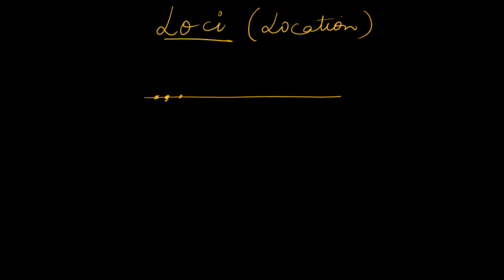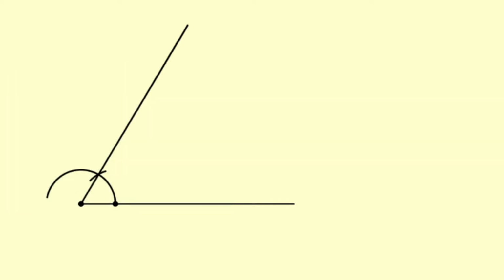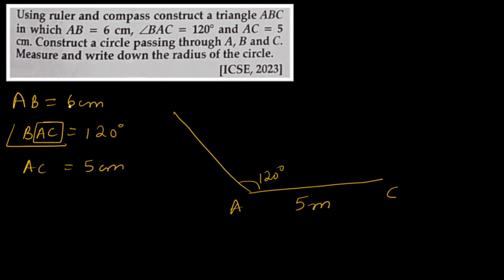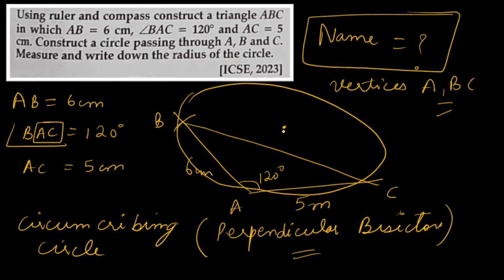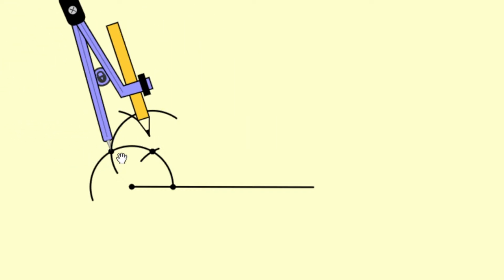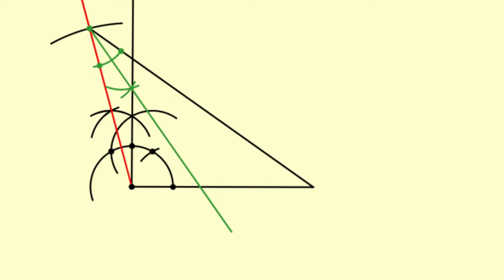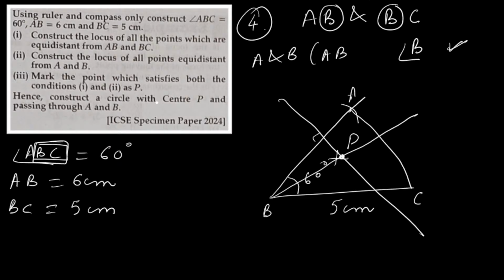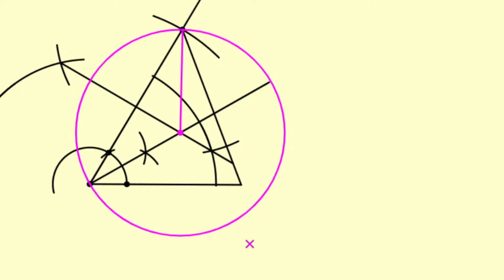LOCI | TARGET BOARDS 2025 | PART 1 | CLASS 10 | ICSE